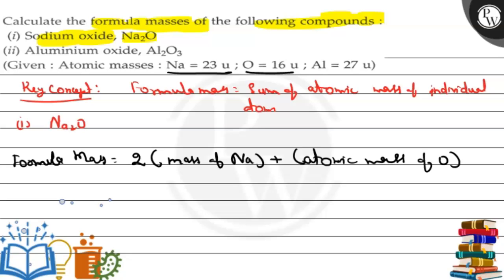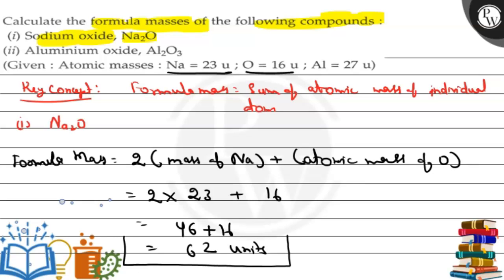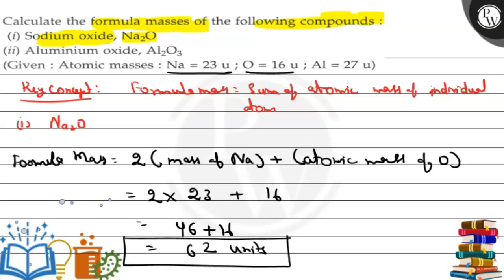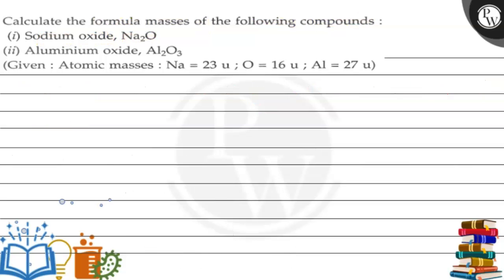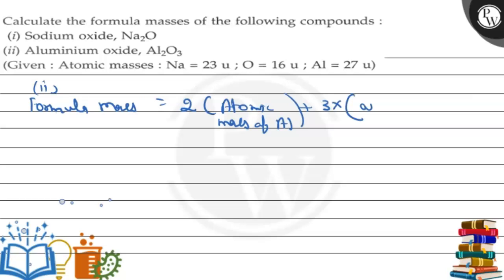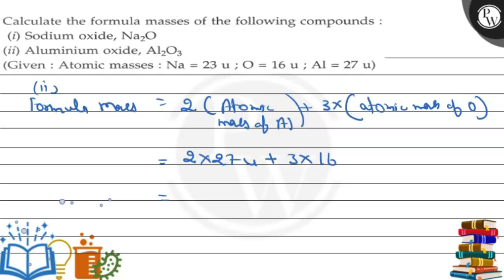Calculate the formula masses of the following compounds: (i) Sodium oxide, Na_2O (ii) Aluminium o...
Calculate the formula masses of the following compounds:
(i) Sodium oxide, Na_2O
(ii) Aluminium oxide, Al_2O_3
(Given : Atomic masses : Na=23 u ; O=16 u ; Al=27 u )